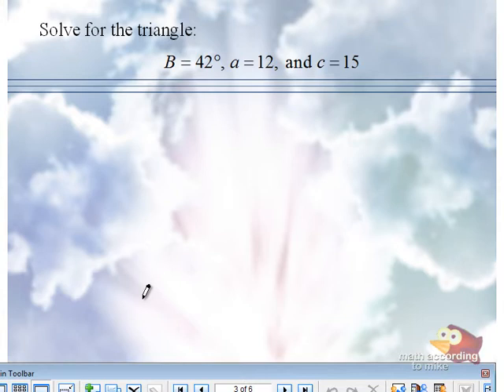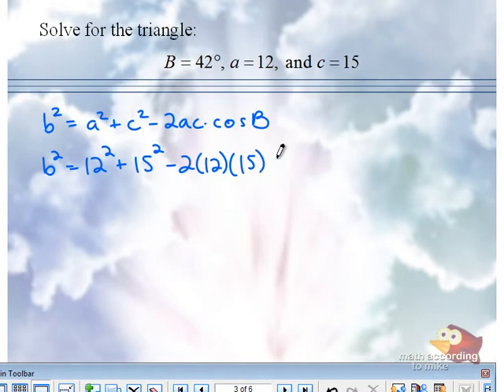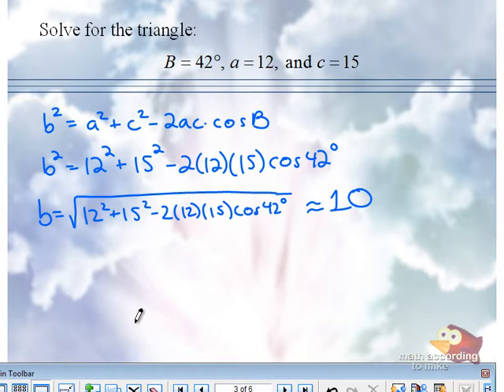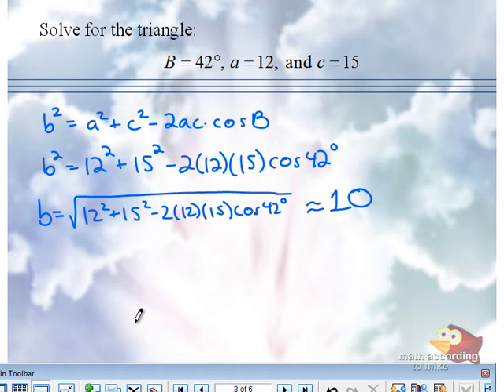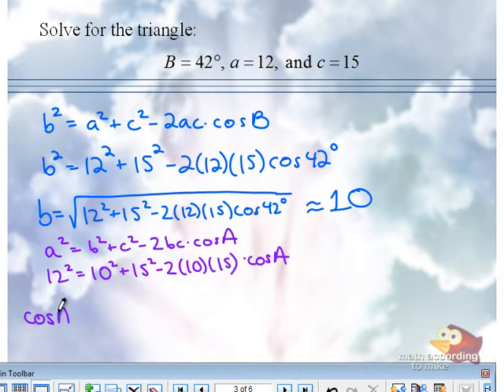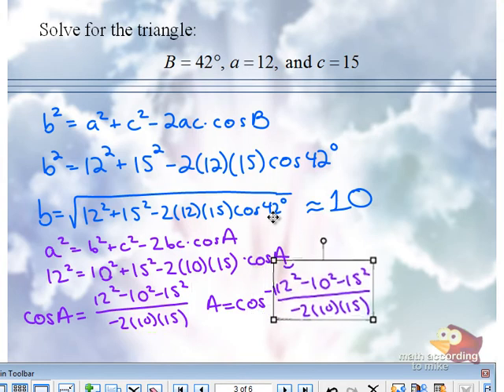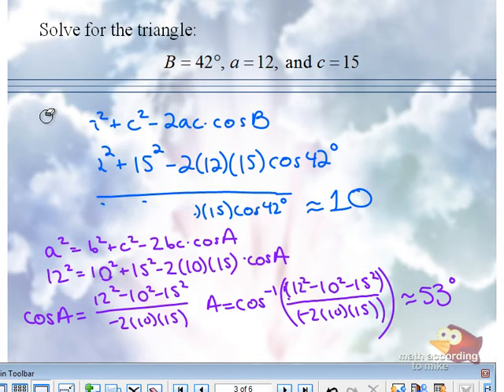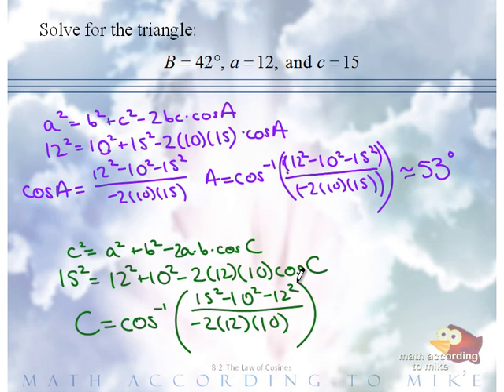The Law of Cosines Part 1